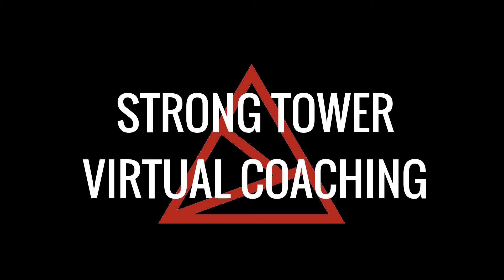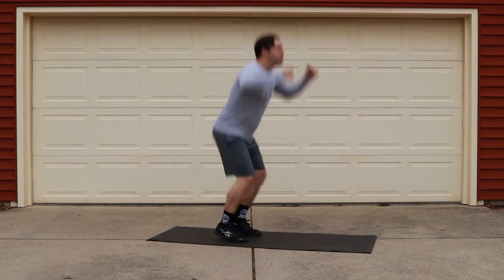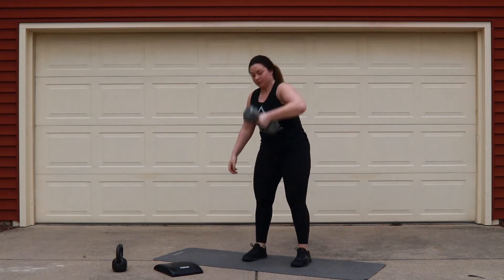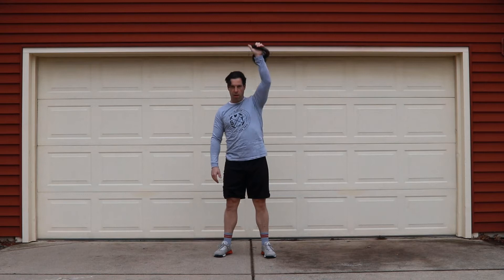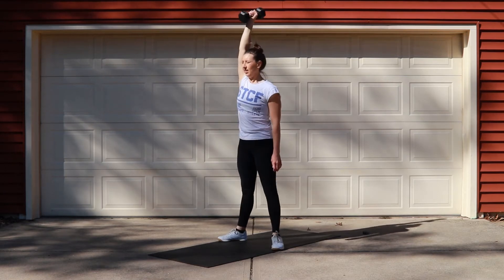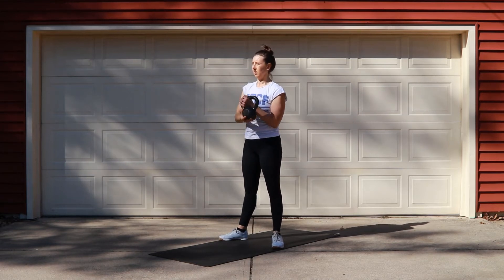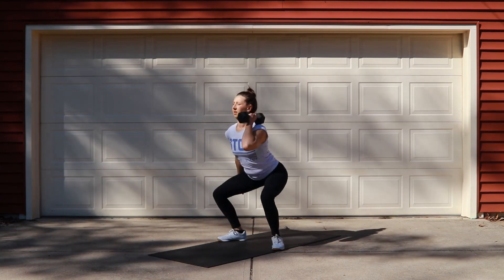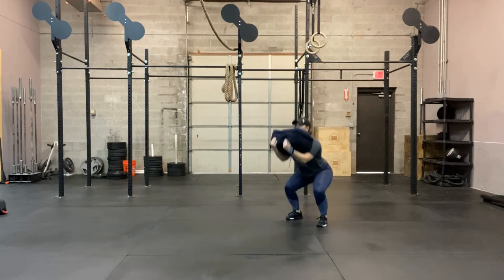4.4.20-WOD BRIEF-ST VIRTUAL